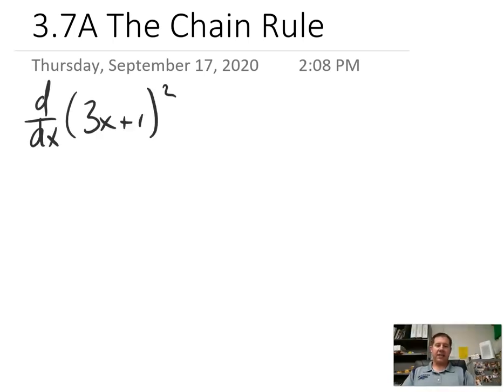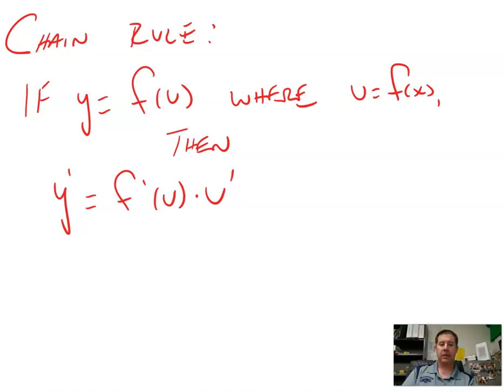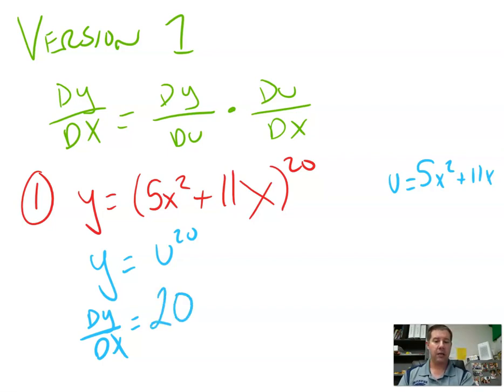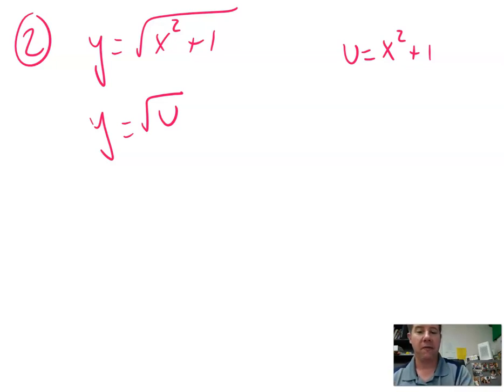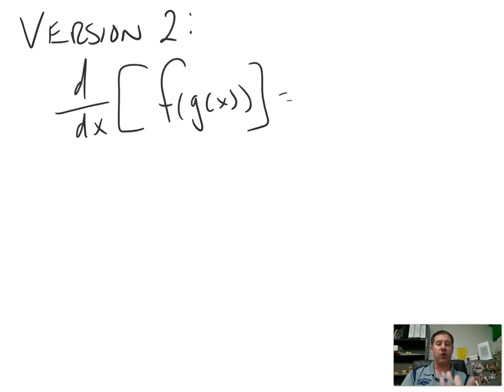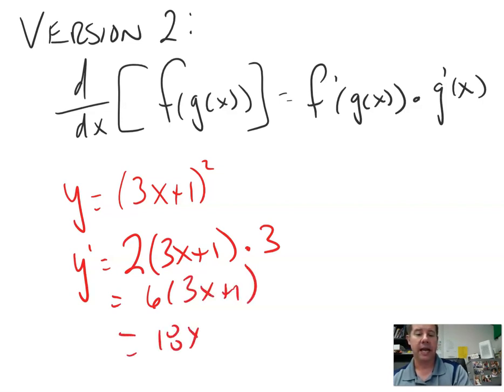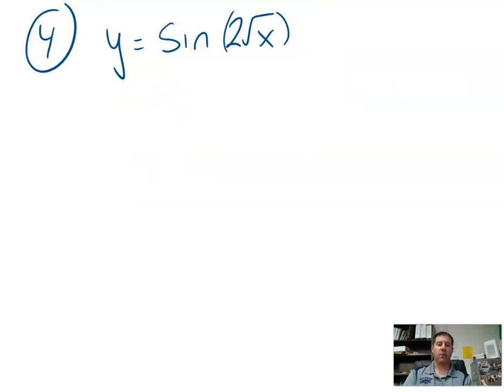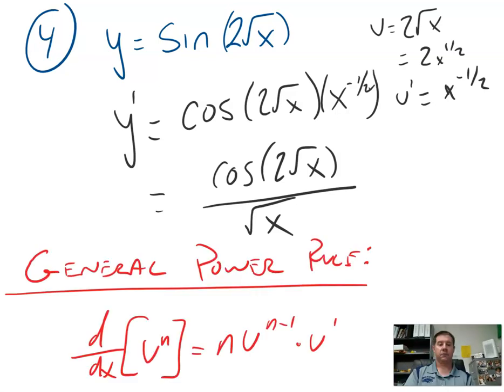The Chain Rule (Part 1)